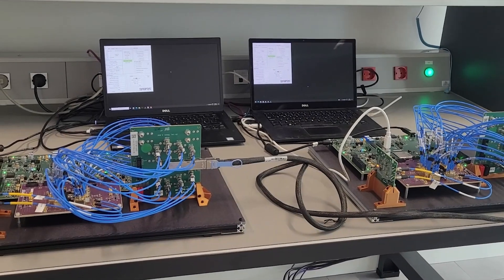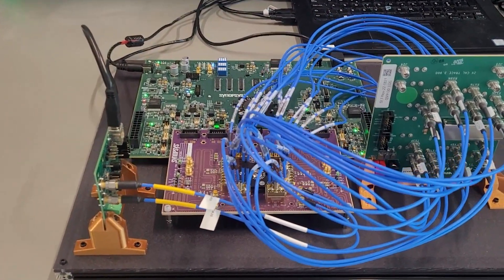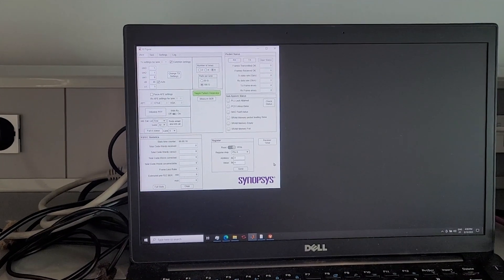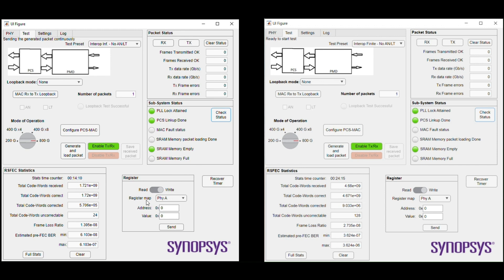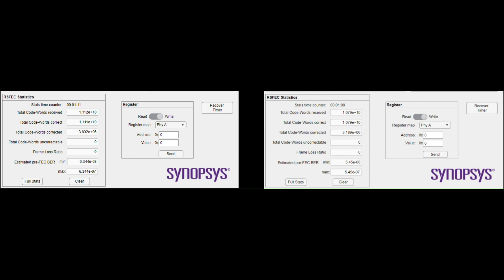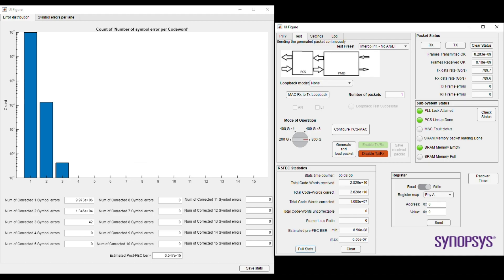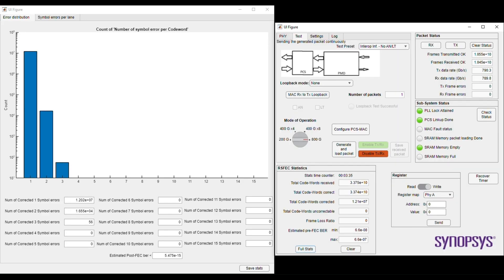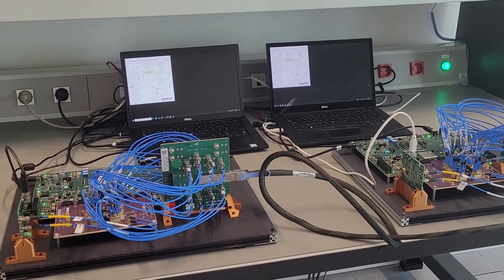800G Ethernet Subsystem Linkup, FEC Stats and Performance Demo | Synopsys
Check out the Synopsys 800G Ethernet subsystem based on 8 lanes of our silicon-proven 112G Ethernet PHY & 800G MAC/PCS IP. Watch our evaluation boards performing with an excellent post FEC bit error rate at 800 Gbps over a long reach channel.